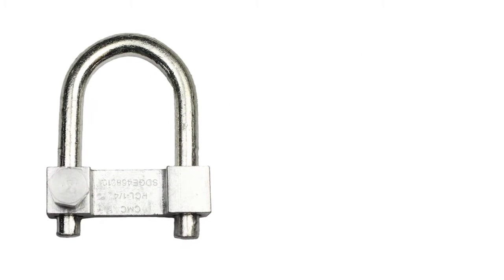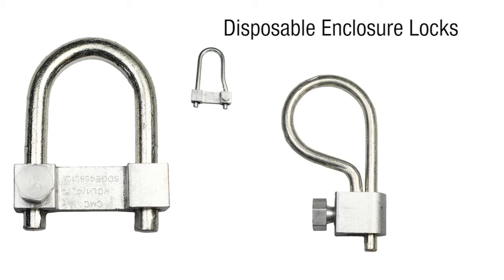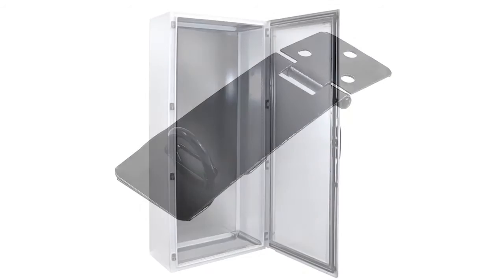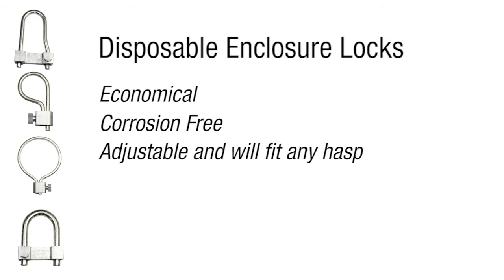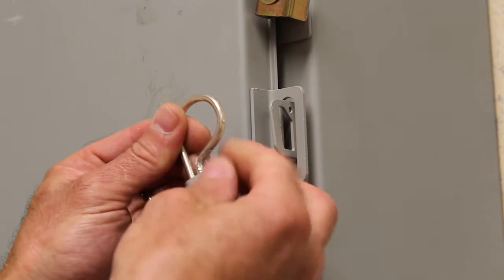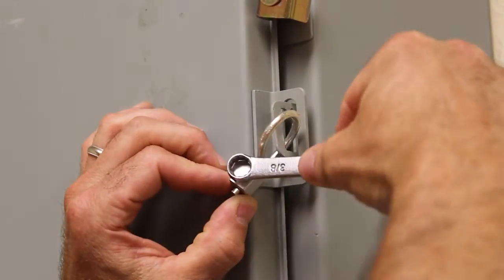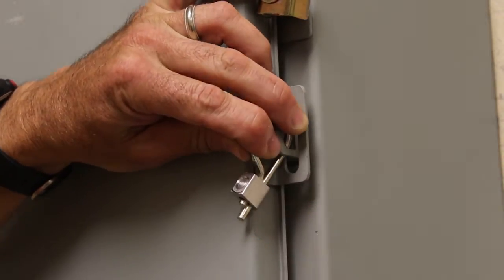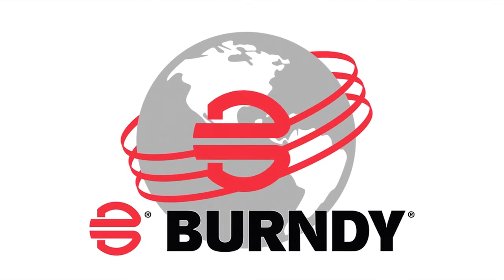BURNDY's Disposable Enclosure Locks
BURNDY is pleased to introduce our new Disposable enclosure locks, a quick and tamper-proof solution. The disposable enclosure locks provide quick locking and serve as an alternative solution to padlocks and a quarter the price. These locks are used when entry is not required on a regular basis, such as electric meters, truck/trailer doors, electrical cabinet, and shipping containers.